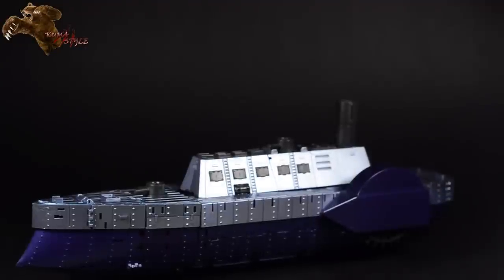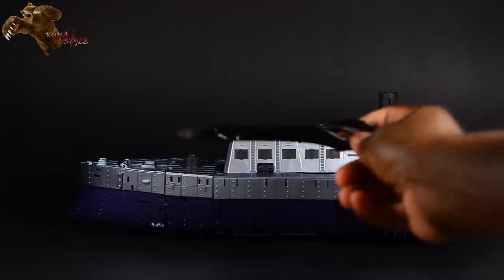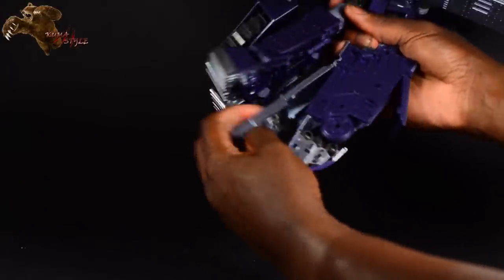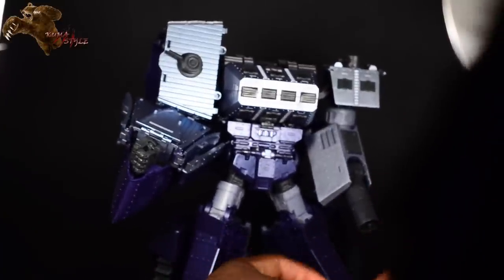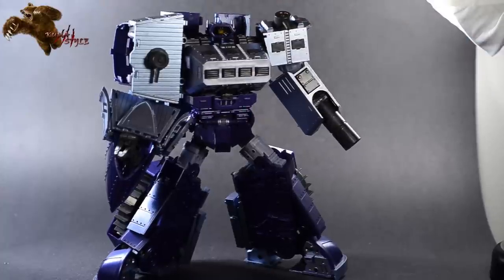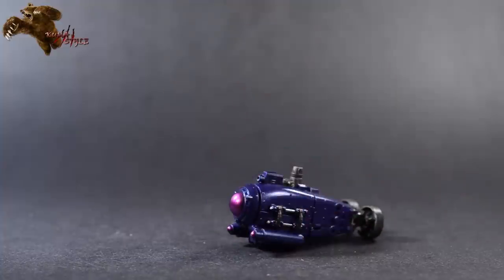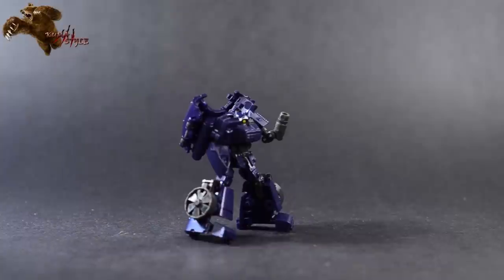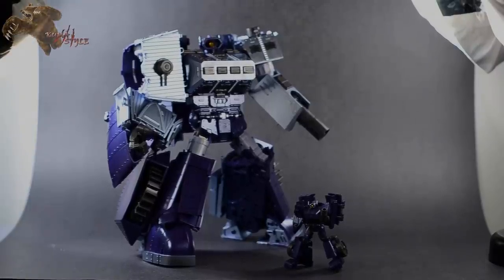Toy Review: Mastermind Creations KM-03: Cyclops